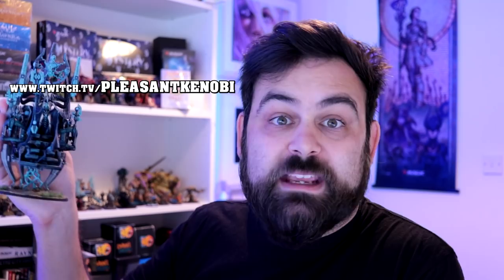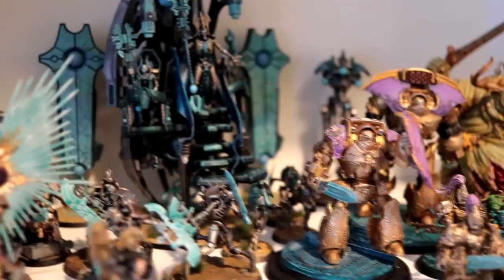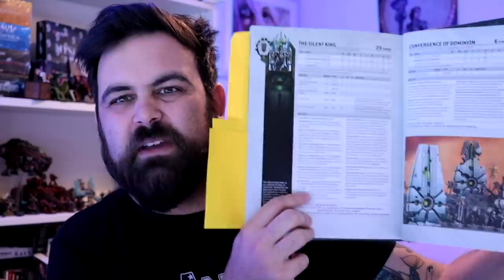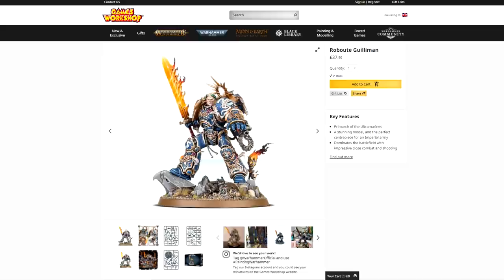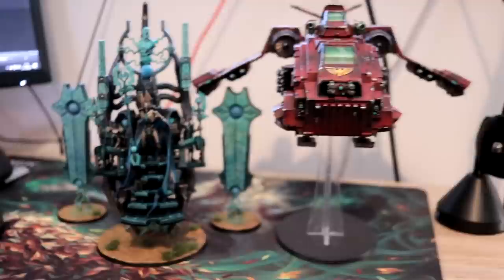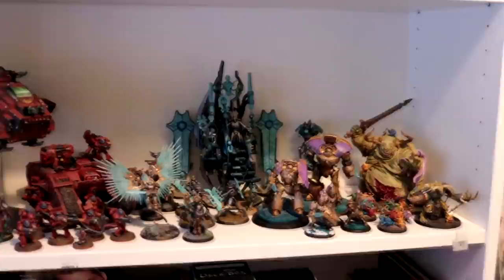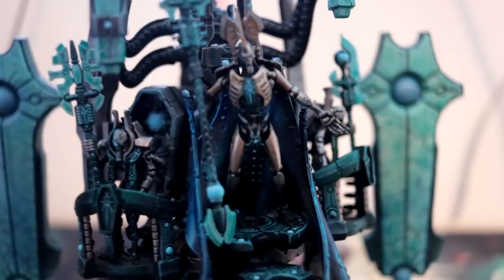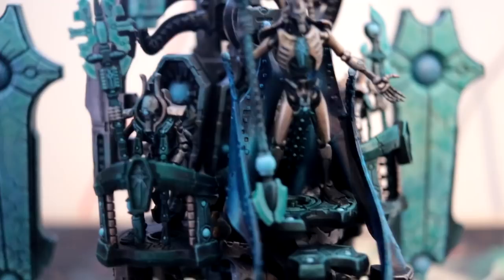THE SILENT KING - Is It Worth It To Buy? - Warhammer Wednesday - New Necron Codex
It's a new edition, and Necrons have a new codex - which comes with a new faction leader in the shape of Szarekh The Silent King. But is he worth it?

You can sign up, support me, and get involved through

This video, and channel, is also supported by Ultra Pro - your number one resource for protecting your collectibles!

If you liked the video, take a moment to show your love and adoration by clicking on that like button, and ensuring that you are subscribed to the channel to see future videos!

Share the video with your friends if they have yet to experience the splendor of PleasantKenobi! The more people that see it, the less likely I am to cease to exist!

See pictures of cards, retro games, my dogs and my food